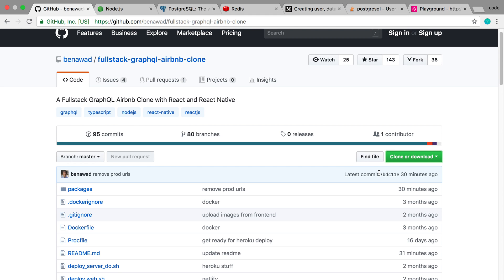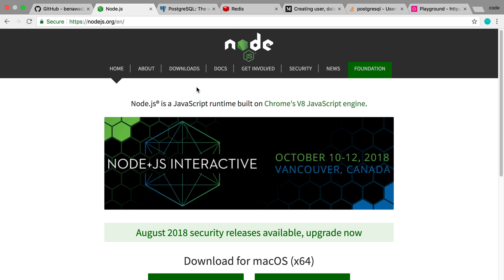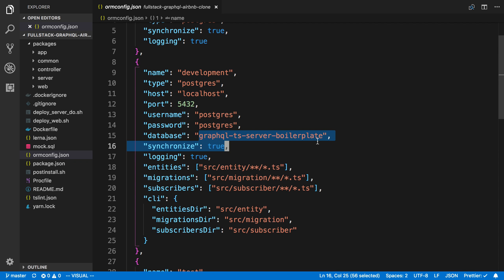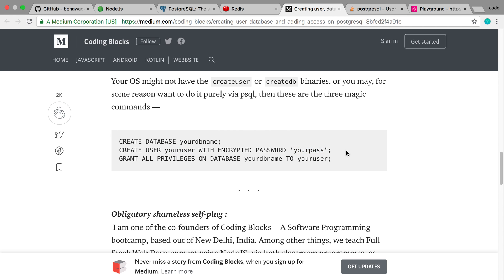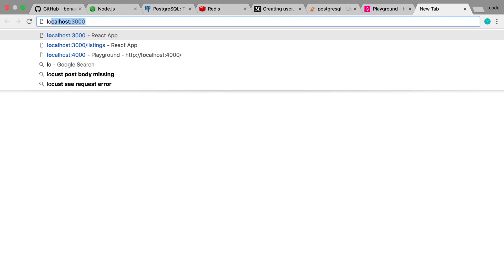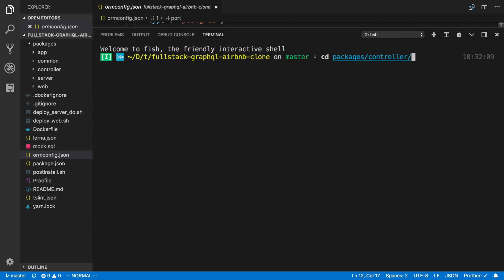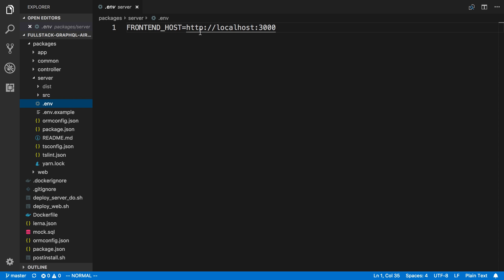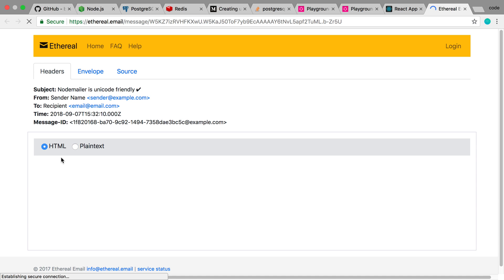How to run the Airbnb Clone on your Computer